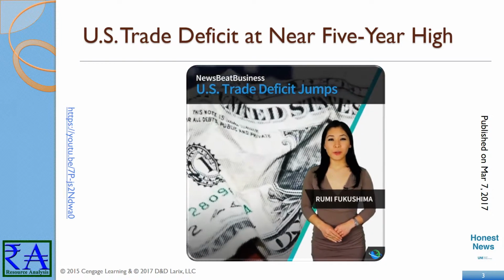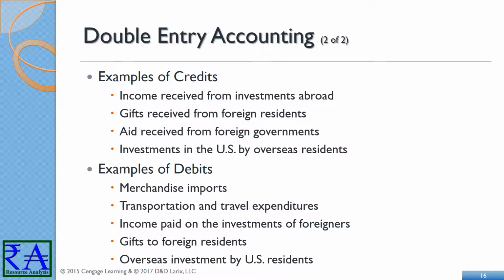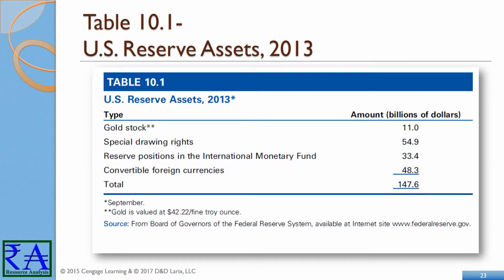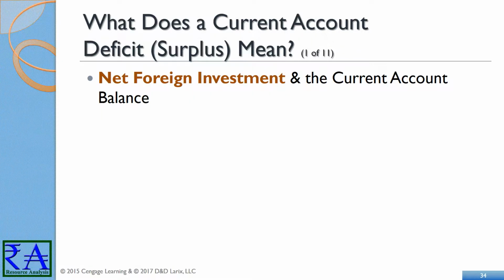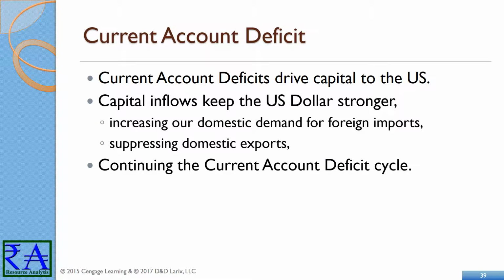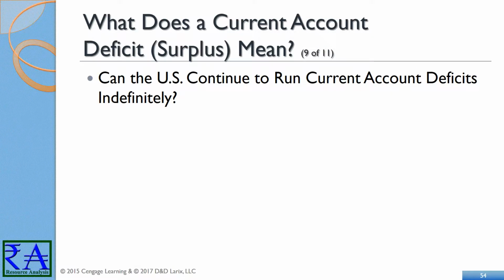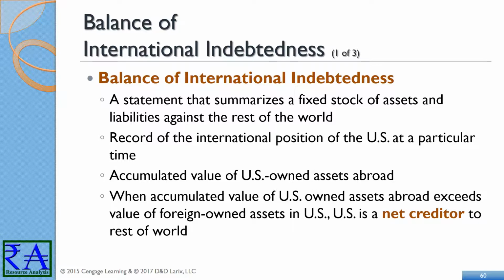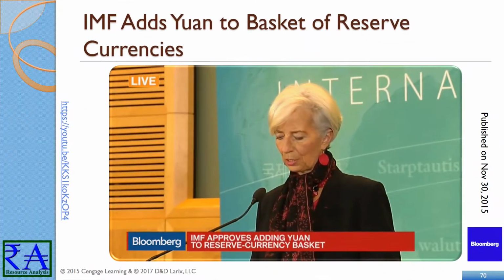Intl Economics - Chapter 10: The Balance of Payments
You may have been introduced to Double-Entry Accounting Systems in an introductory accounting class. The account balancing systems used for your personal financial management efforts apply equally to the Balance of Payments used for the United States government, and every government in the world. We will explore the Balance of Payments as you become comfortable with how certain data are entered on one side of the register, while other data are entered in a balancing account.Within this "Dr. Bill Schlosser Economics" YouTube platform you will discover a different flavor of educational videos.